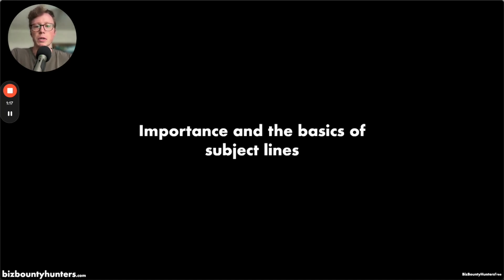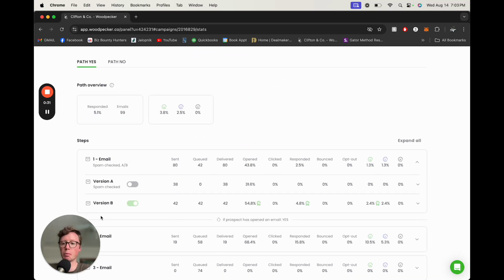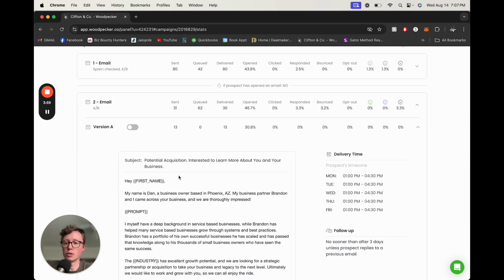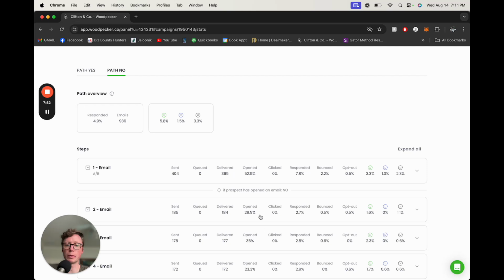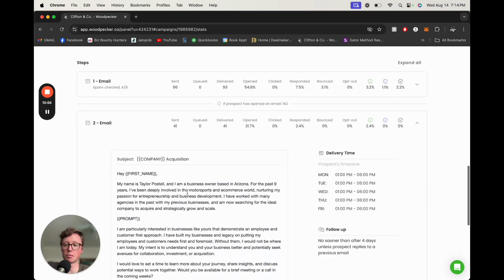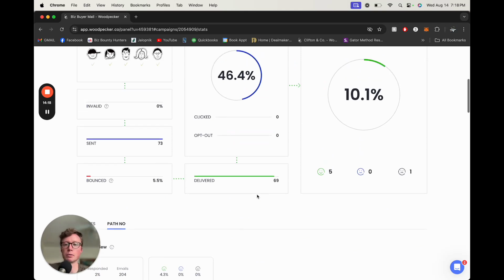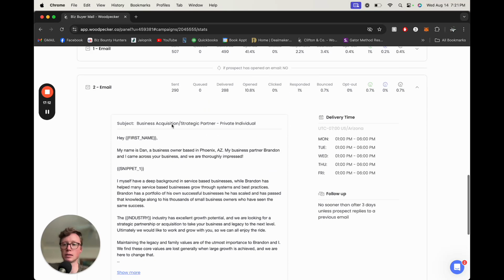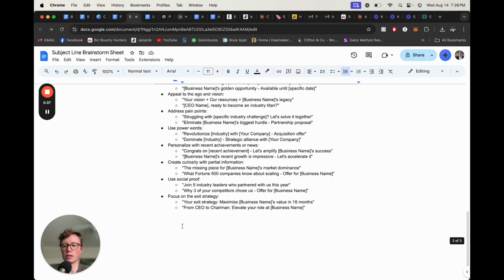Episode 8: The BEST Way to Create Subject Lines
Create the best subject lines for your cold out reach emails to prospective off-market sellers